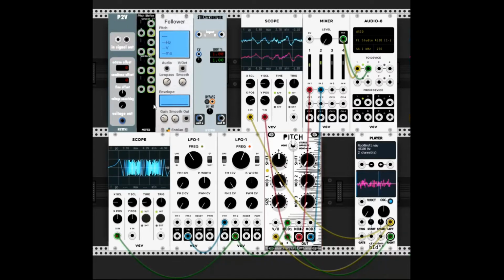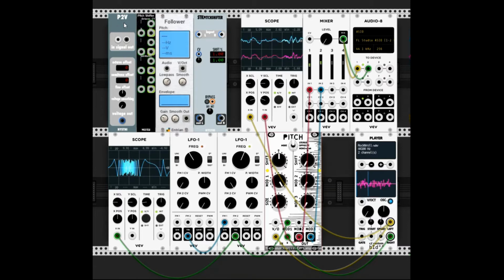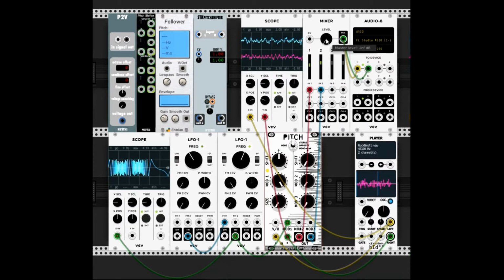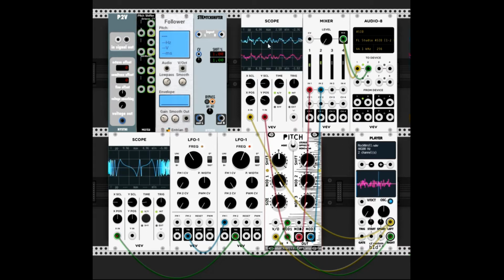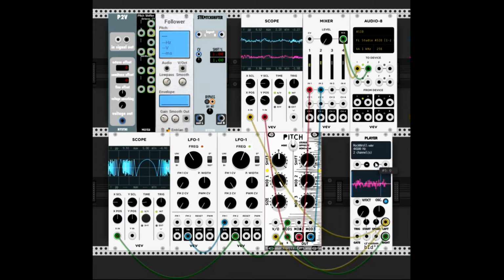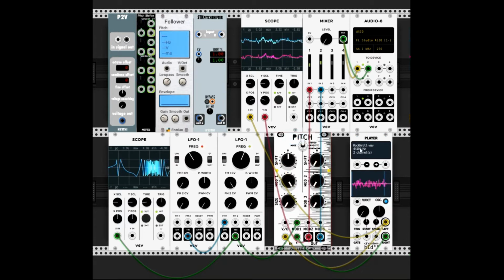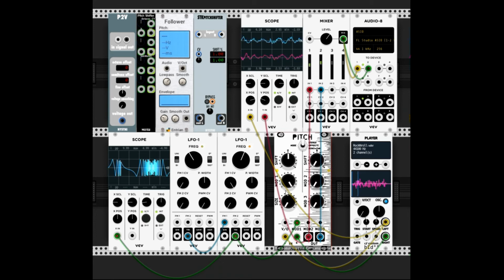A pShift 1 FERTIG